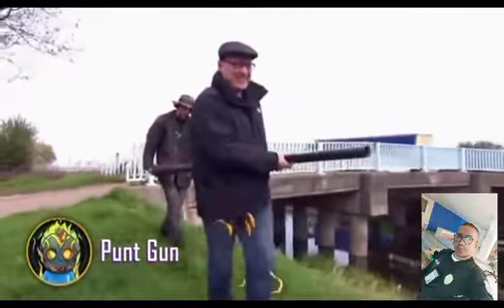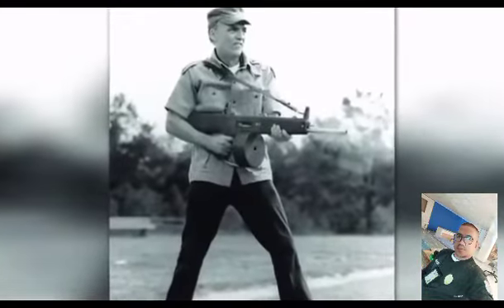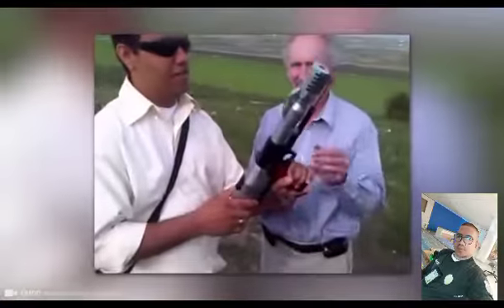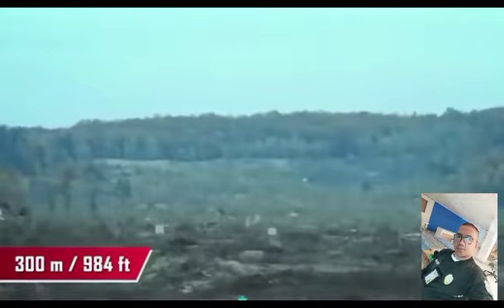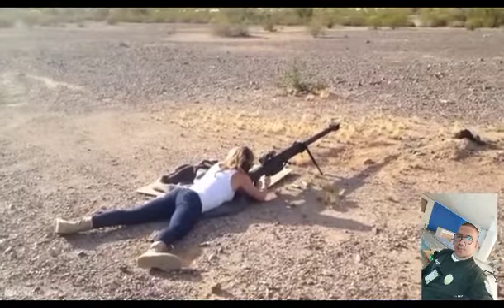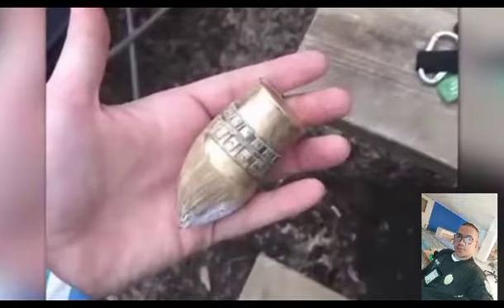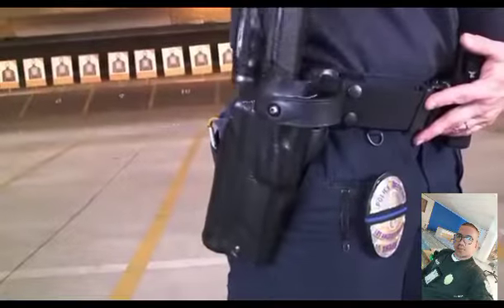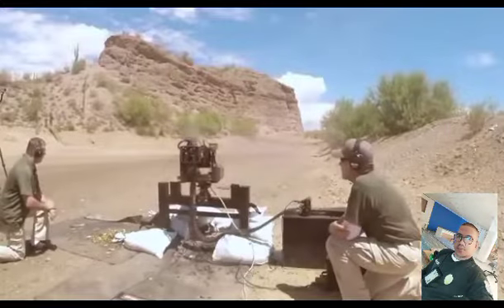most powerfull gun in the world